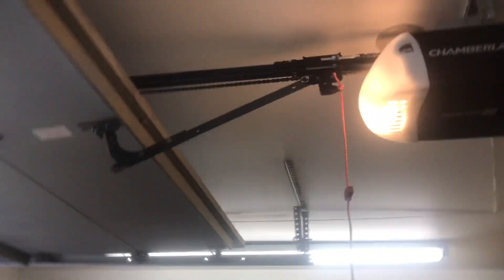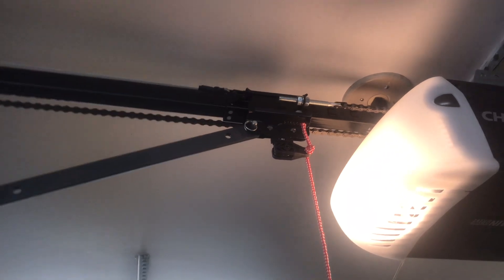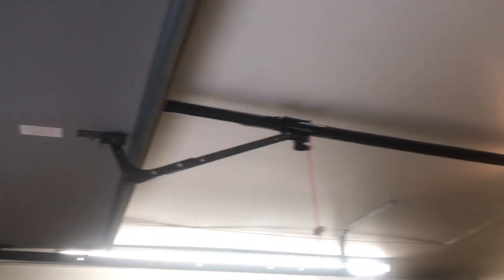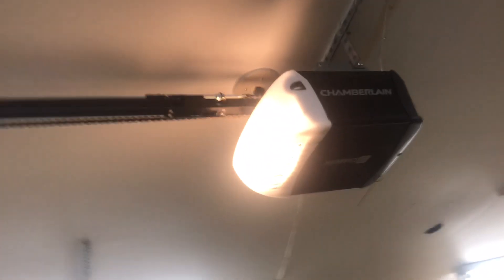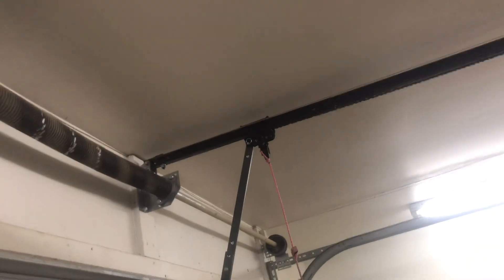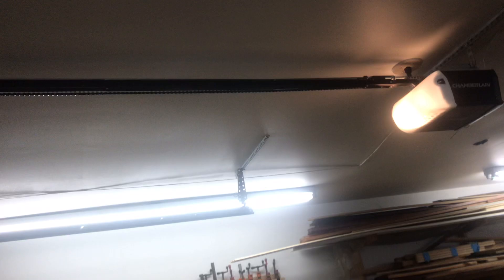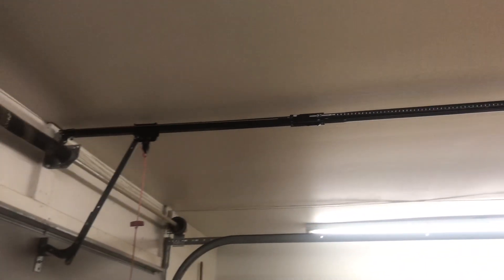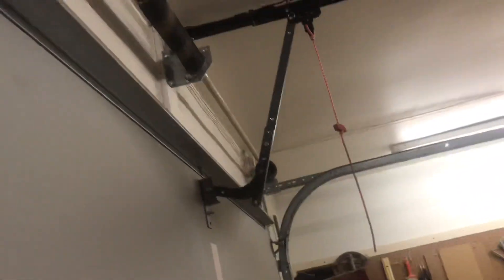How your garage door opener trolly works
Thais video is showing you how your garage door opener trolly works. Your trolly slides back and forth with the arm holding the door. The trolly helps your garage door opener open and close your door.